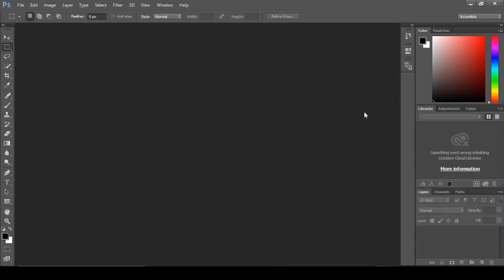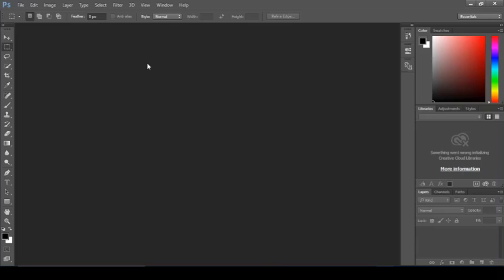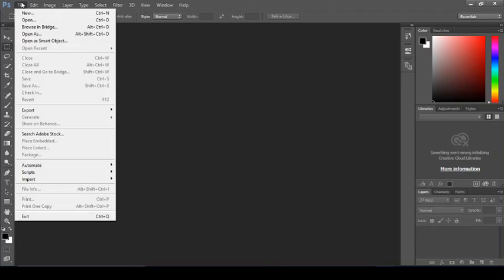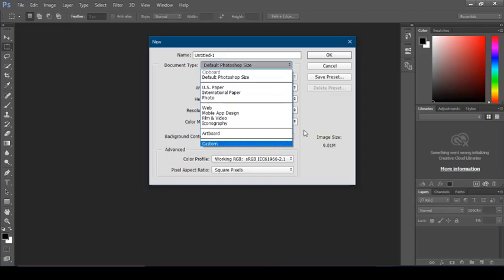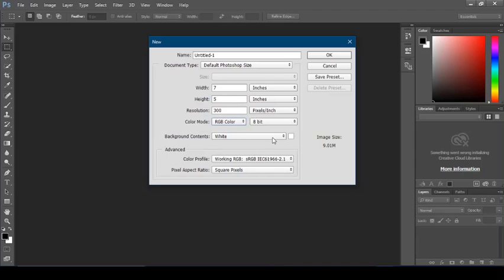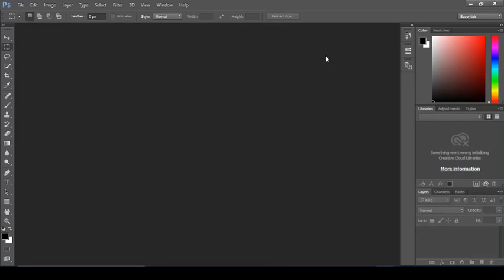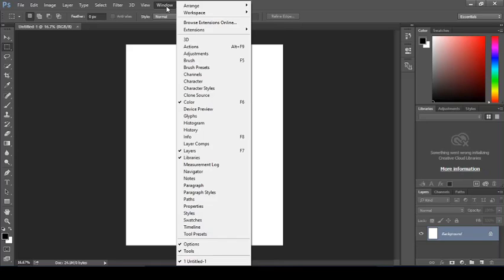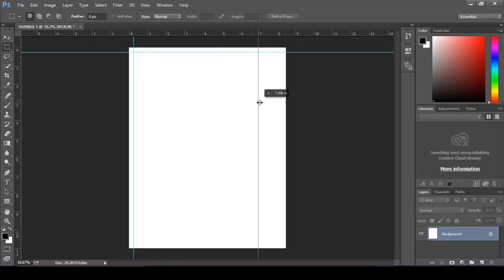How to create a document in Photoshop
Hello, guys, this channel is a learning channel, We are here to teach you graphic designing, no speed art, we want you to understand every section of Photoshop, Illustrator, and Indesign.